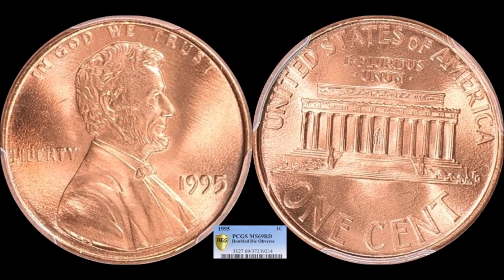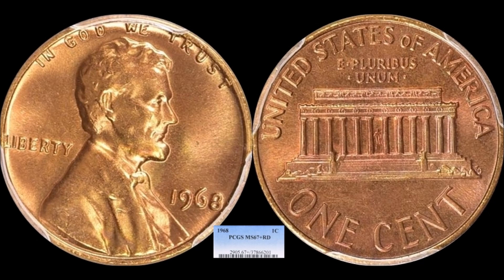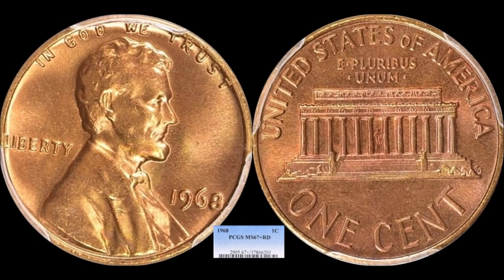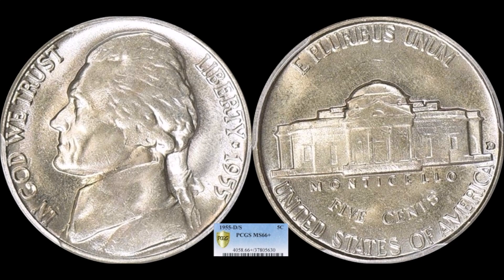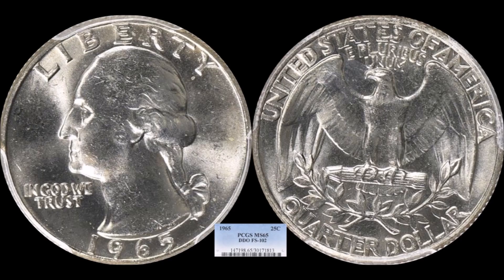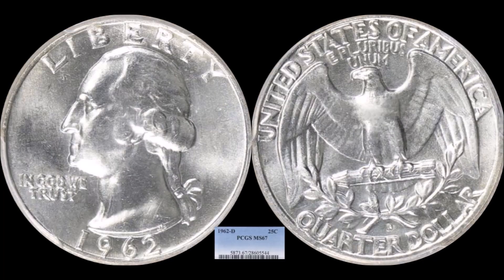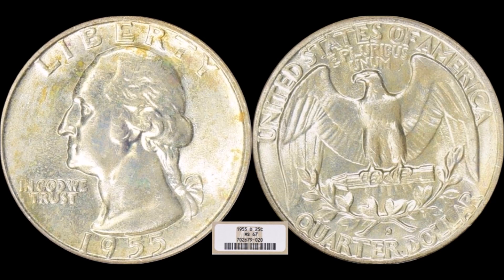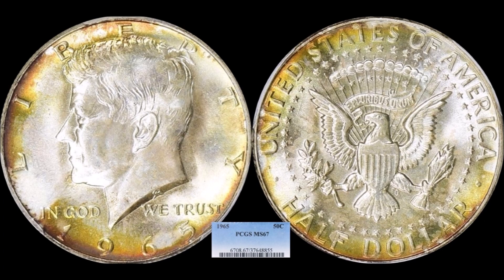Collectors Spend Over $84,000 On 23 Modern U.S. Coins - Monday Market Report